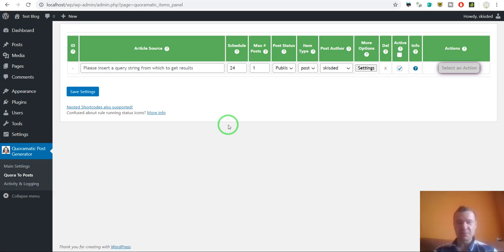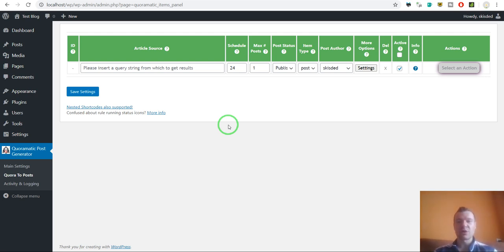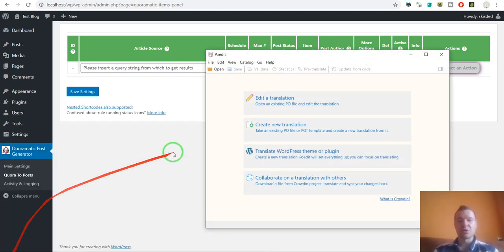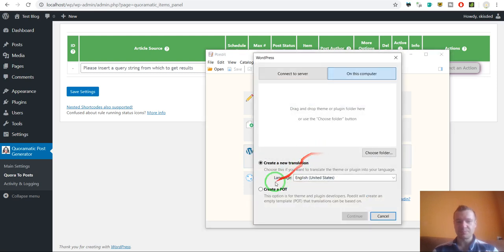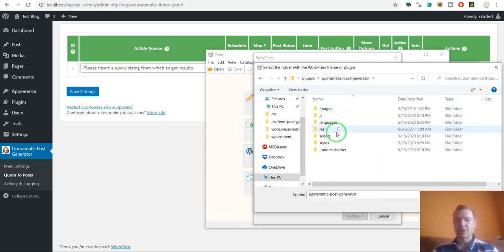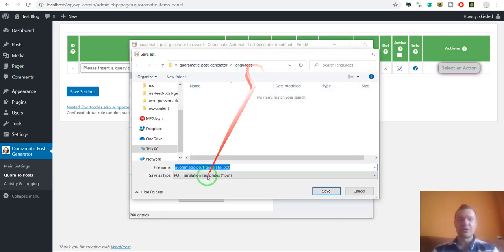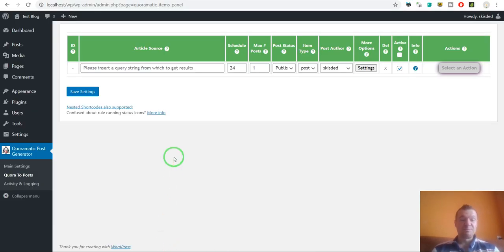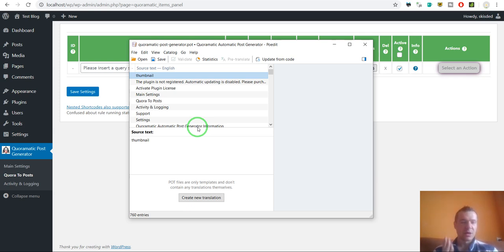How to create a pot file to translate your WordPress themes or plugins (using Poedit)?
In this video I will show you how to create a pot file to translate your WordPress themes or plugins. The process is simple, I use Poedit to create the translation. Check Poedit, here (I have the premium version of Poedit)

Microphone: Samson Go Mic (Great quality, Budget price):

▶BUSINESS BOOKS?

▶SOCIALS!

Szabi - CodeRevolution.